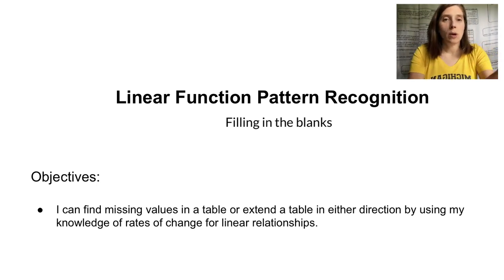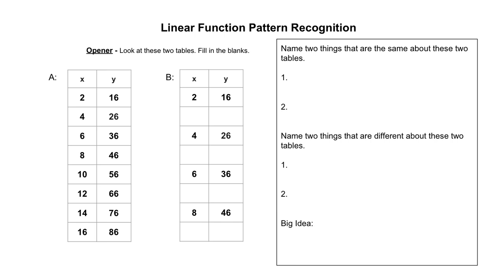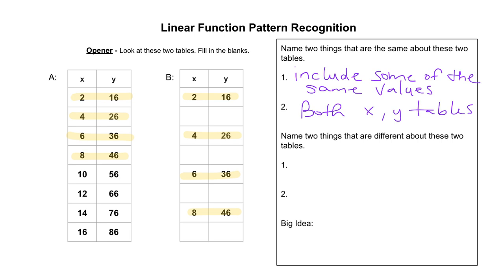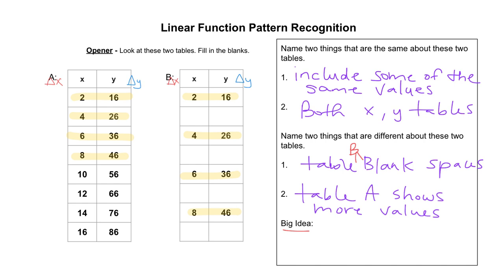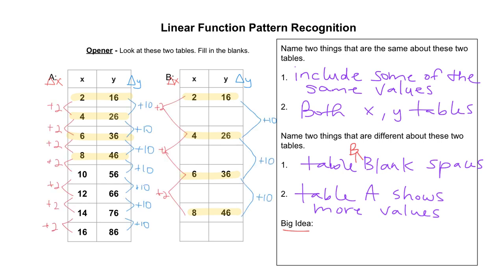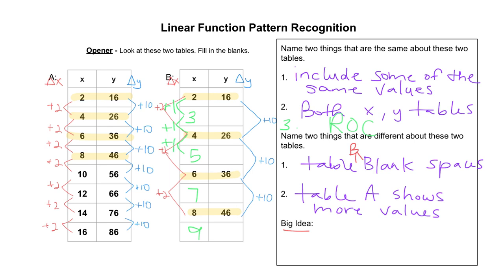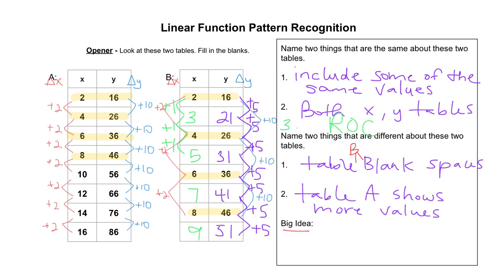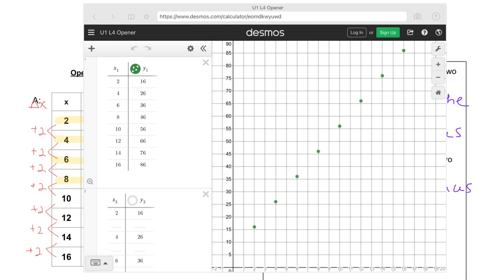U1 L4 Part 1 Opener.mp4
U1 L4 Part 1 Opener
Fill in the missing values for linear tables